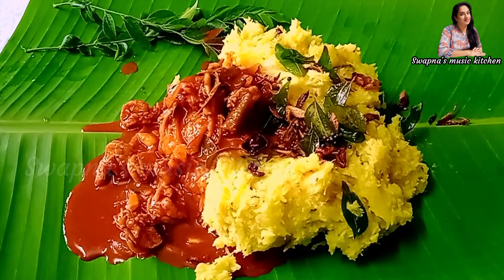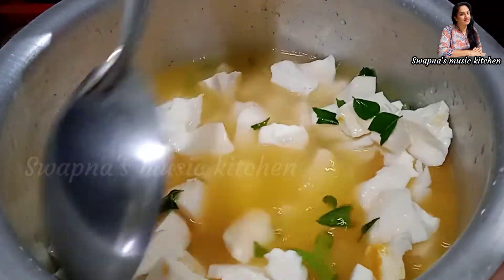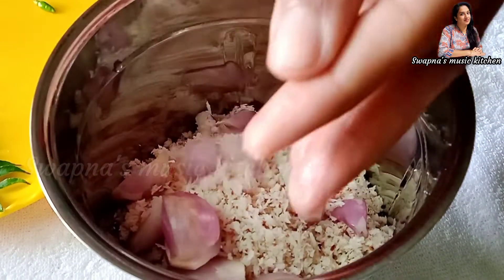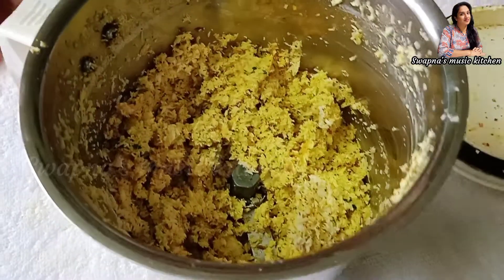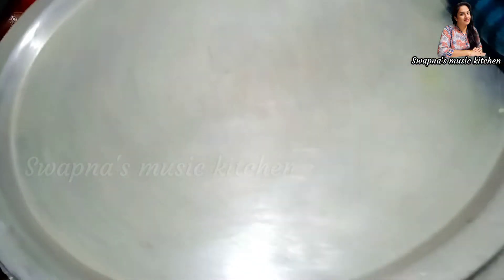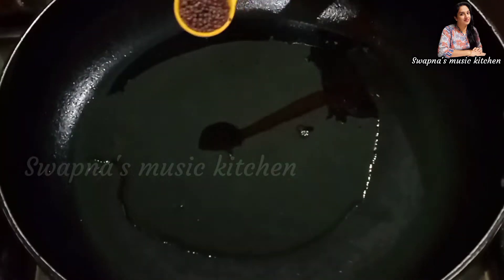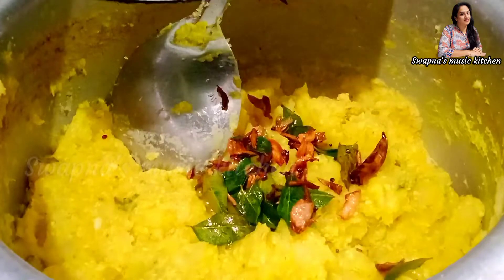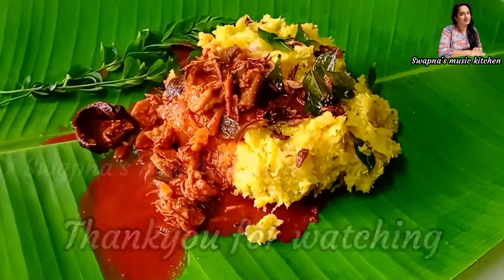വായിൽ കപ്പലോടും കപ്പ പുഴുക്ക് 🤤|Tapioca Recipe |SMK